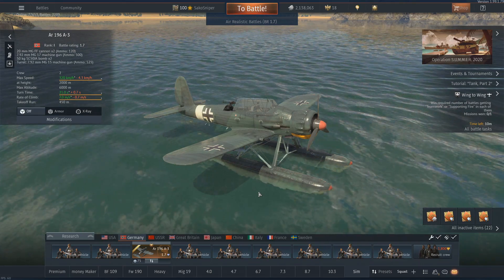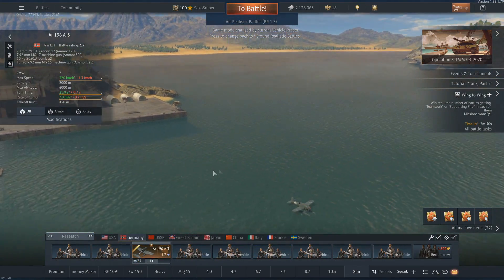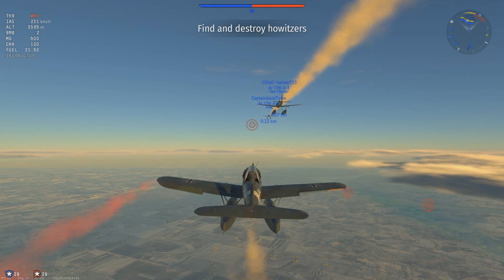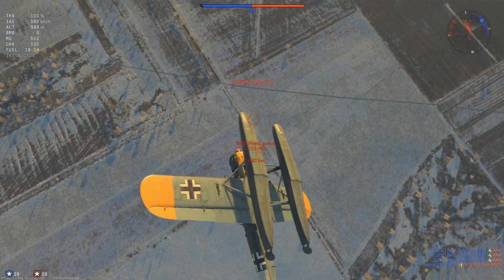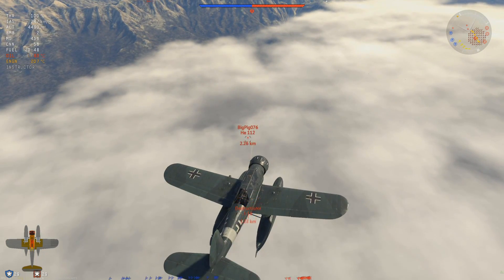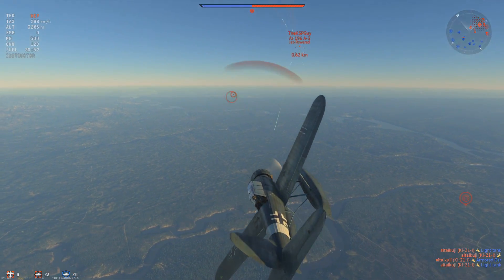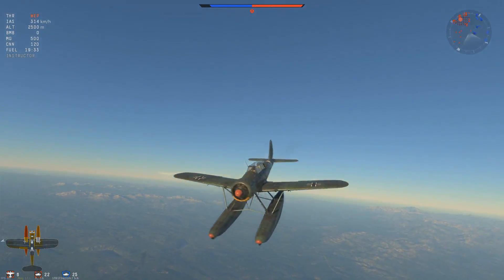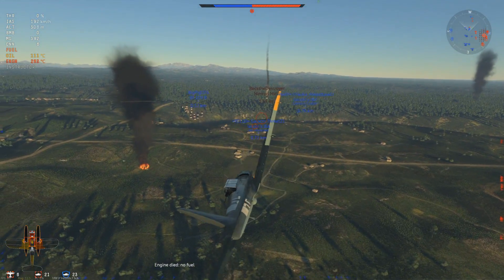War Thunder: Should You Grind The Ar 196 A-3?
Rank: 1
Br: 1.7
Game: war thunder

Licenses:
1 - httpscreativecommons.orglicensesby3.0
2 - httpscreativecommons.orglicensesby3.0legalcode